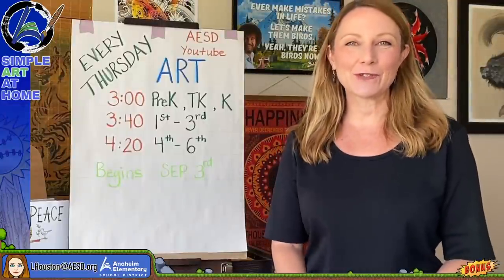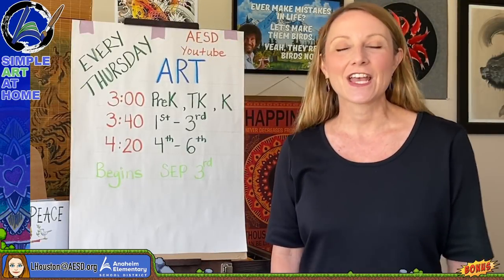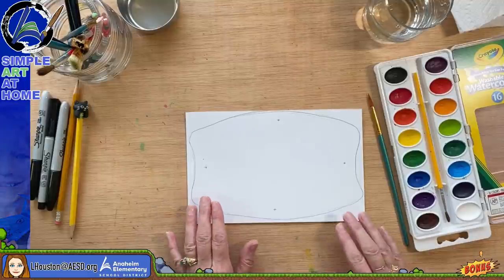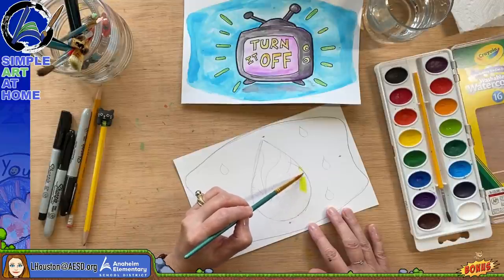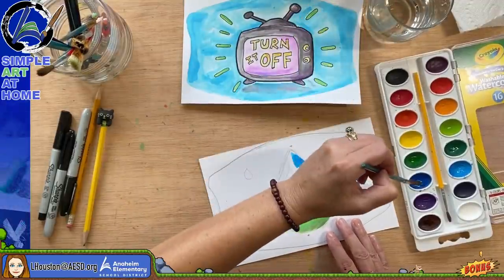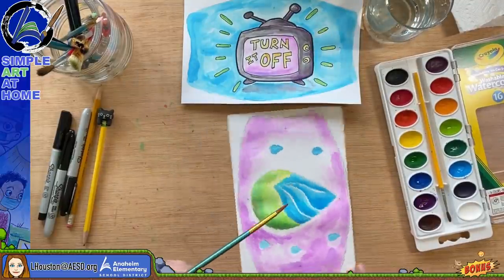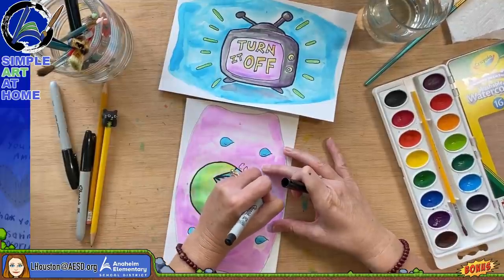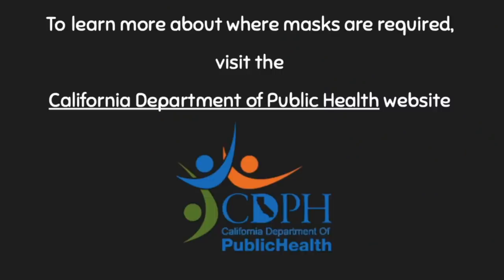Simple Art at Home- Face Mask Contest- 8/24/20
Hey AESD Students! Follow along with me as we do some face mask art.  The Anaheim Public Utilities Department is hosting an art contest.  They are challenging you to design a face mask that promotes saving water or saving energy.

for details.  The due date for the art contest is August 28, 2020.  You can take a picture of your artwork and email it to me, , or send it directly to the Anaheim Public Utilities department at . You must include your name, your school's name, your grade level, and your parent's email or phone number.

Thank you to Jeff Houston for producing this youtube video.